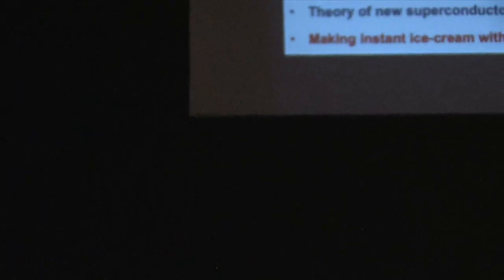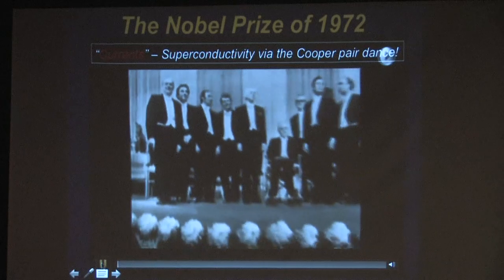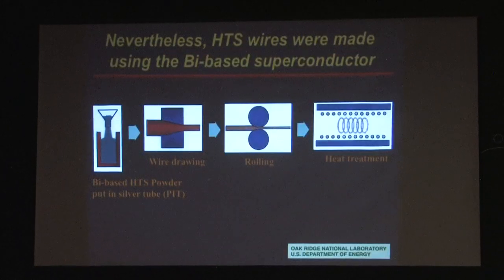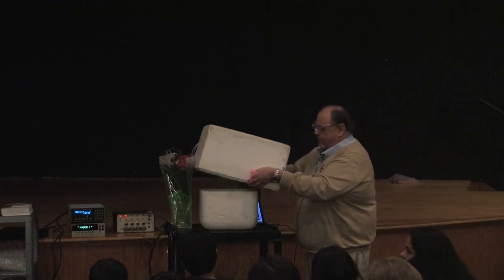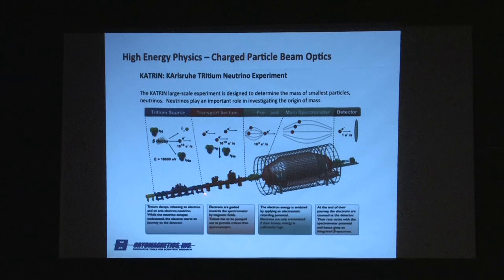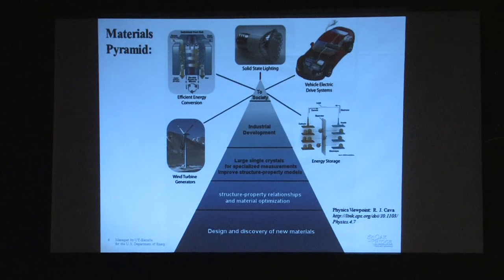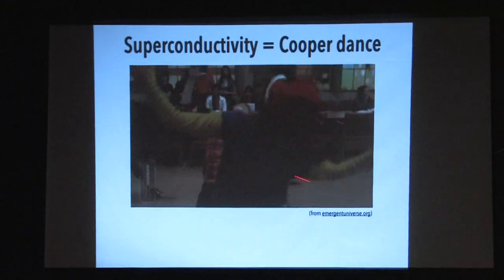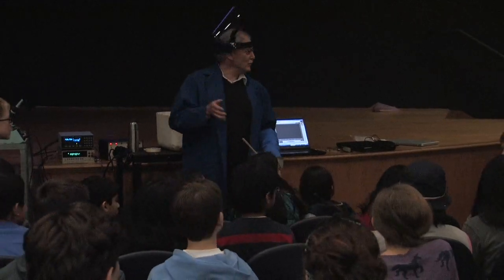Science Saturdays 2014 Week 1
Topic: High Temp Superconductors: Wanna Levitate?
Team: Amit Goyal, Thomas Maier, and Athena Safa-Sefat,
Master Teacher: Frank Wood, ORHS